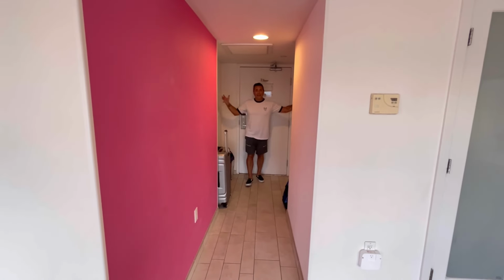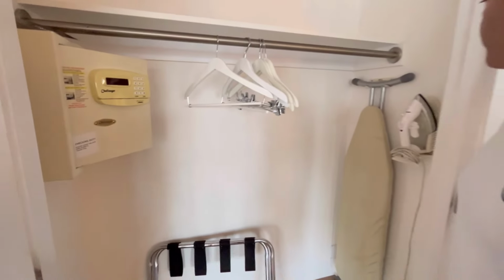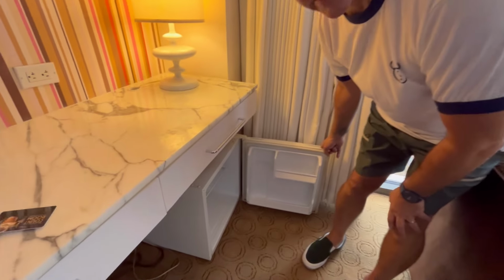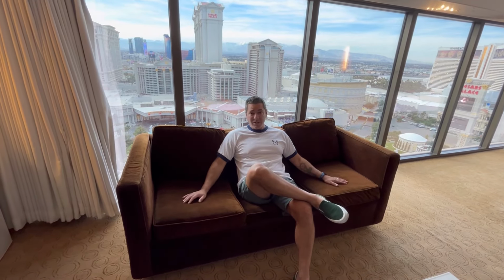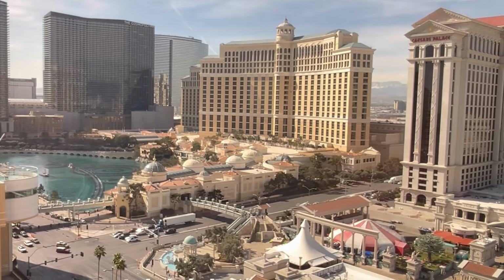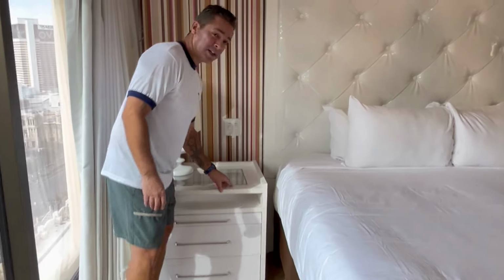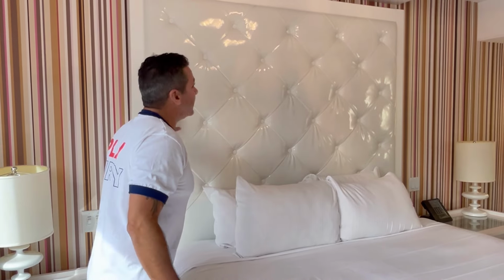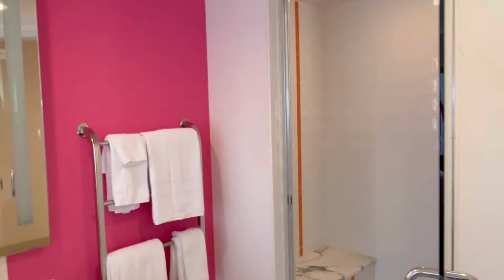Flamingo Premium King with Sleeper Sofa! Have you stayed in this room?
We recently stayed at Flamingo and booked a premium one king room with a sleeper sofa. We didn't need the sleeper sofa, but wanted to stay in this one because we never had. This was the best view we have ever had on the strip! Have you stayed in this room type?

Watch our Television Show!

Stream the first THREE seasons now!

About Ninth Island Connection:
We are a lifestyle television show that airs throughout the state of Hawai’i, Las Vegas Nevada, Yuma Arizona, Puerto Rico, Guam, U.S. Virgin Islands and all of Southern California! We are also available on the HeyVegas App on Roku – AppleTV and Amazon Fire!

Tune in!
Hawai’i
Wednesday 7PM on K5Hawaii
Sunday 2PM on KGMB (CBS Hawaii)

Las Vegas Cox Cable Channel 14 / 1014
Sunday 7:30 PM
Wednesday 9PM

Puerto Rico / Guam / U.S. Virgin Islands
Saturday ABC at 2pm - CWIN 5:30pm
Sunday ABC 6pm - CWIN at 2pm and 10:30pm

California + Arizona Every Thursday at 6PM Cox Cable
Orange County 3 / 1003
Palos Verdes 3 / 1003
Santa Barbara 4 / 1004
Palm Springs – Desert Springs 27

Arizona – 27

Stream us on Roku, Amazon Fire AND Apple TV!